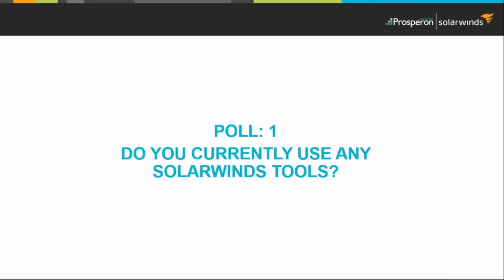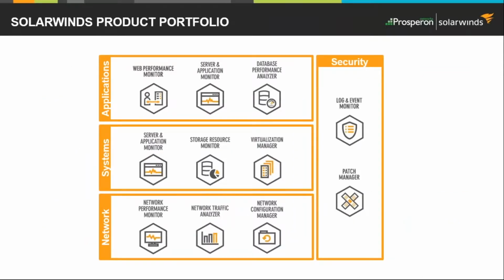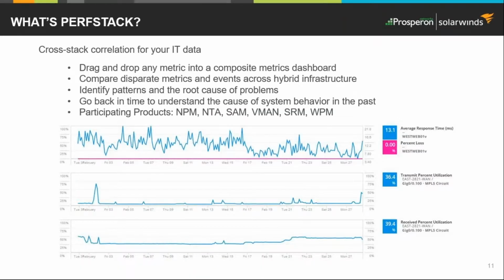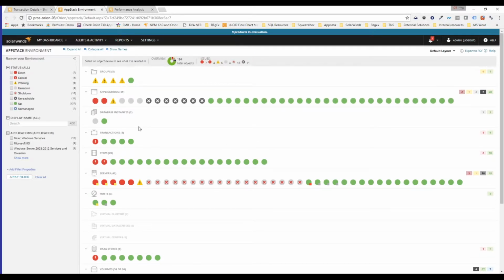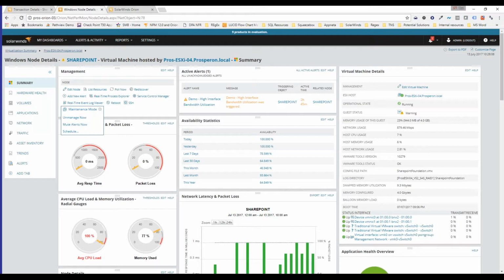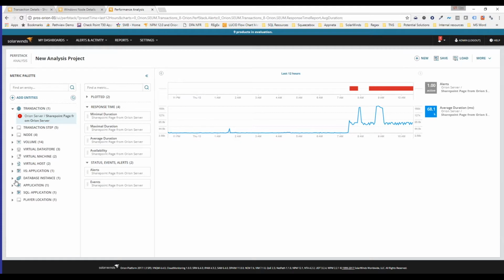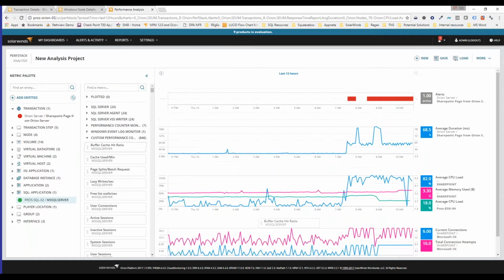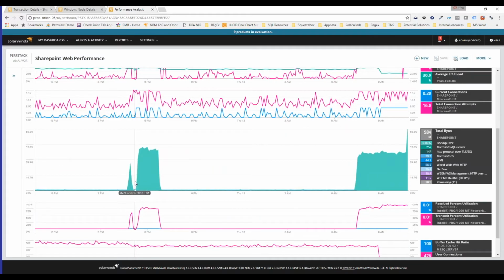Webinar: Managing Application Performance with SolarWinds AppStack & PerfStack - Prosperon Networks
About Webinar:
In this webinar, you will discover how to pinpoint the root-cause of application performance issues with SolarWinds using continuous monitoring and end-to-end visibility.

This webinar will give you a first-hand look at SolarWinds AppStack and how to leverage it to deliver visibility across your application environment; from servers, virtualised infrastructure, storage and database layers. You will also discover how to accelerate problem resolution by correlating application performance metrics from multiple sources and data types, on a single drag and drop chart with SolarWinds PerfStack.

What you will learn on this webinar:
1: Diagnose Application Performance Problems Fast: Learn how to visualise the relationship between applications and underlying IT infrastructure layers with an intuitive application dependency map that delivers end-to-end visibility.
2: Troubleshoot with Cross-Stack IT Data Correlation: Discover how to acccelerate application resolution time by comparing network, systems, virtualisation, storage and database data side-by-side on a common timeline.
3: Eliminate Finger Pointing Between IT Teams: Learn how to share important IT stack data and metrics across teams, and definitively prove whether application performance issues are caused by Systems or the Network.
4: Live Product Demonstrations & Q&A Session: A SolarWinds Engineer will demonstrate the core functionality of AppStack and PerfStack with a live application troubleshooting session that proves that the issue is with the Network.

Speakers:
1: Mark Roberts, Technical Director & SolarWinds MVP, Prosperon Networks.
2: Jesus Mingarro, Sales Manager, Prosperon Networks.